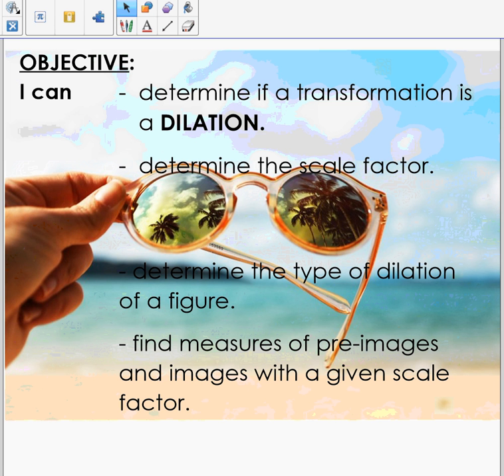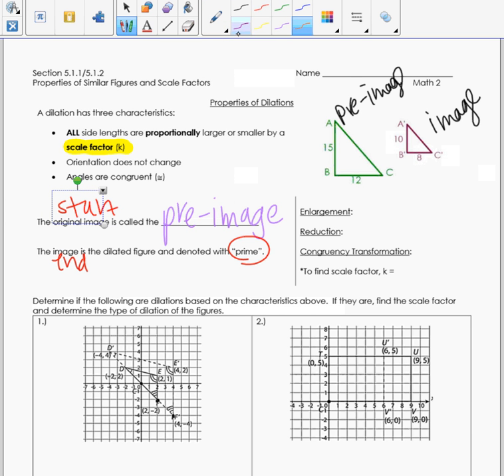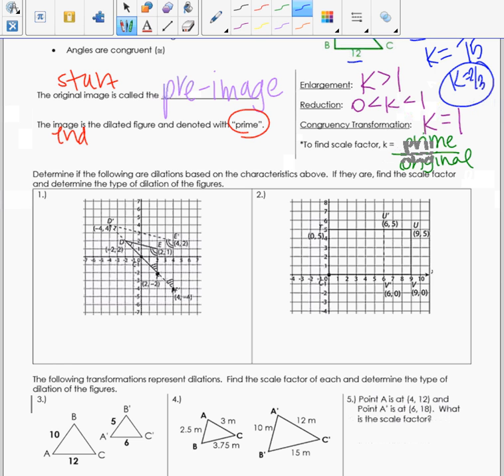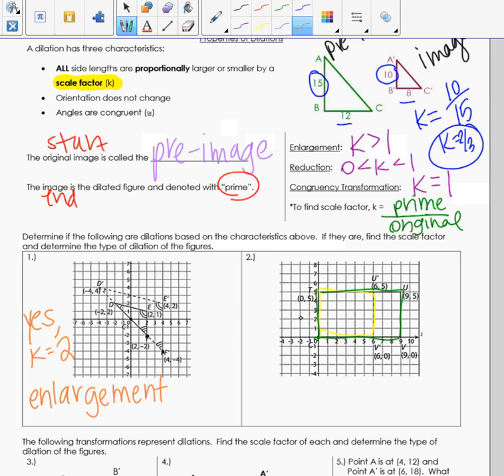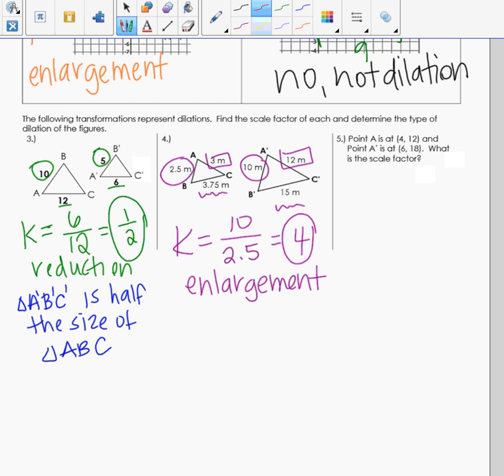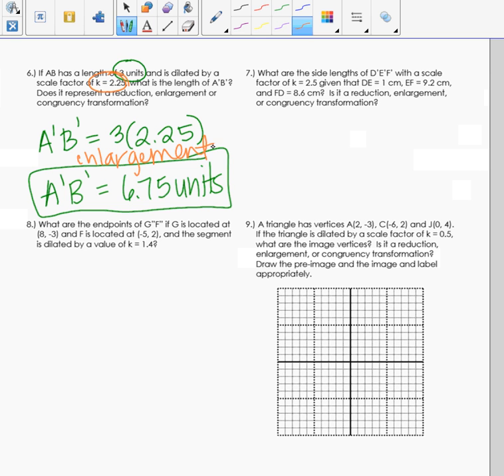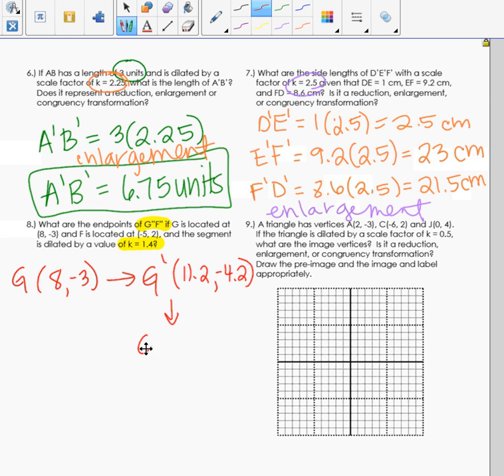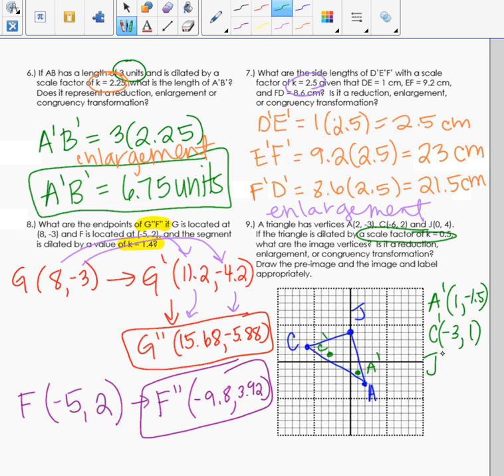5.1.1, 5.1.2 video lesson